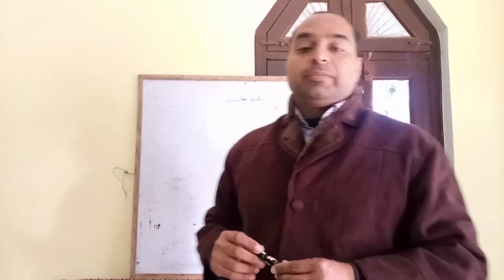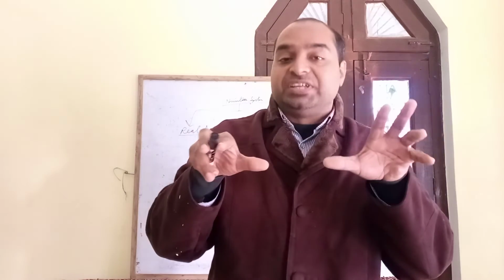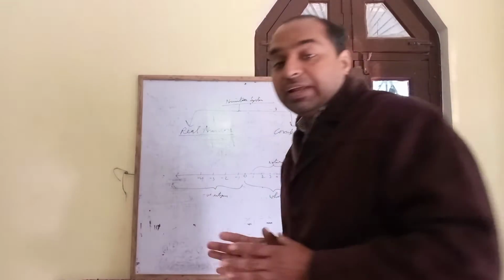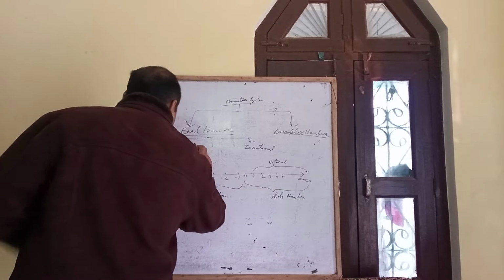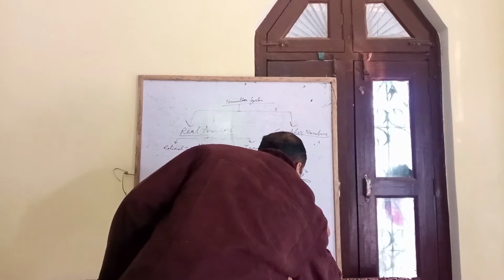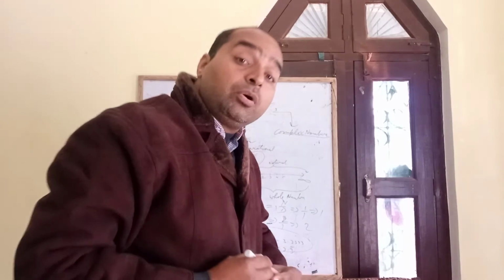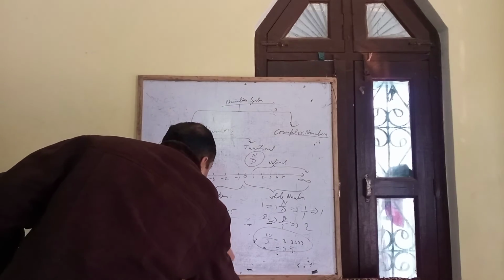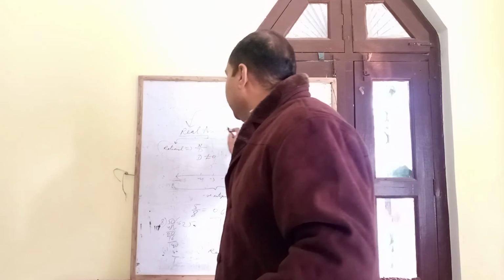Number system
This class is about to explore the numbers and their families